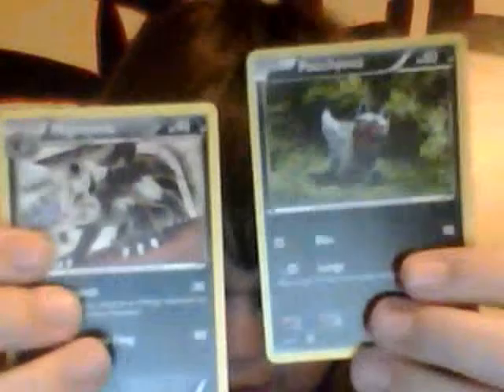Showing Off My Shadow Pokemon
His videos are really funny. I will be back showing you my life Pokemon soon.